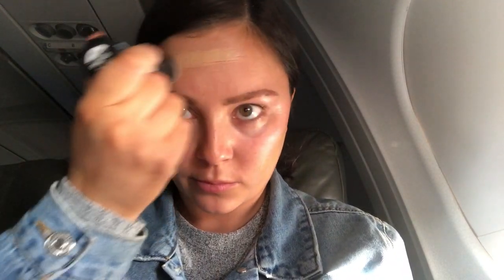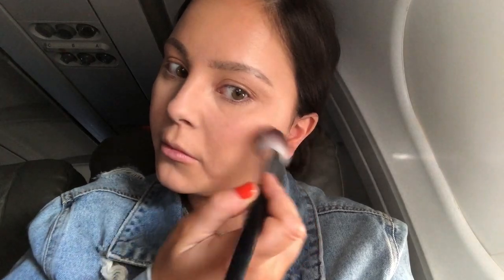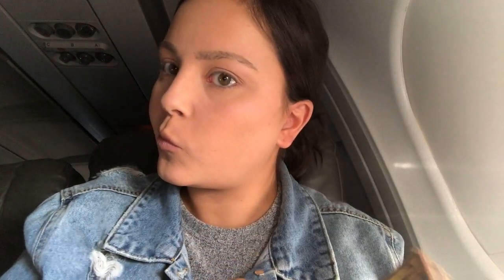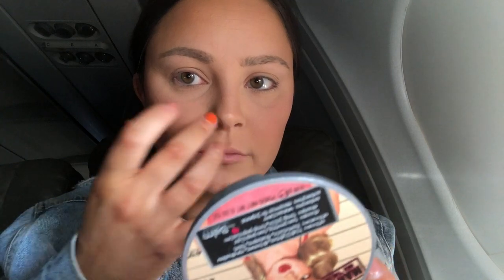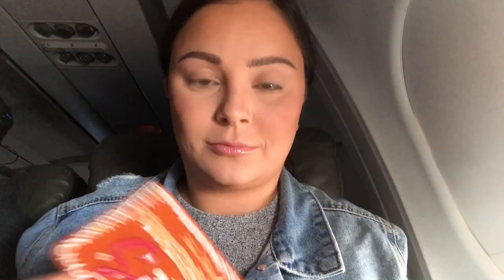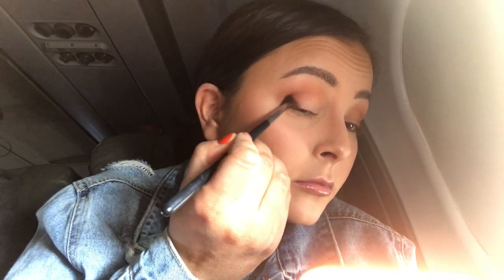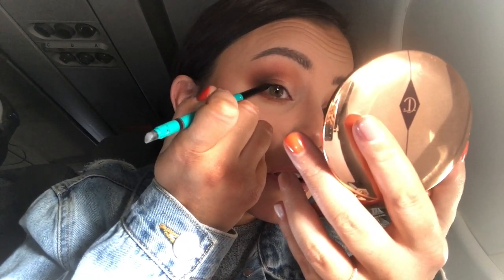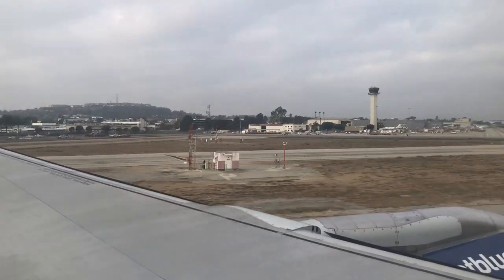Getting Ready for Disneyland...On a Plane!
*Please note - I originally filmed this video on October 17, 2019 - before the pandemic.

This was definitely a first for me! Normally I try not to wear any makeup on a plane, but we went straight from our 6 a.m. flight to Disneyland to meet up with our family. I love sleep, so getting up early to do my makeup, or basically pulling an all-nighter, really wasn't an option. So I realized I was going to have to get ready for Disneyland on the plane!

I thought this would be a fun opportunity for a tutorial! It's definitely not my highest quality tutorial, but I was up for the challenge! I also didn't think through everyone wanting to sleep on the plane the whole flight - whoops! I barely cracked my window but it was very obvious when literally everyone else around us had their shades down 😂

Is this something you'd ever try? It definitely was an efficient use of time! I'm totally the type of person who overestimates all the things I'll do on a flight (read a book, edit a video, etc.) and I always end up sleeping or watching shows!

- Make Up For Ever HD Stick Foundation
- Hourglass Vanish Stick Foundation
- Sigma 3D HD Brush
- Becca Hydra Mist Powder
- Thrive Causemetics Filtered Effects Powder
- Benefit Cosmetics Hoola Lite Bronzer
- Benefit Cosmetics Hoola Bronzer
- NYX Amber Blush
- The Balm Mary-Lou Manizer
- Iconic London Gloss
- Thrive Causemetics Infinity Waterproof Brow Liner
- Urban Decay Brow Blade
- Thrive Causemetics Eyeshadow Primer
- Too Faced Gingerbread Extra Spicy Palette
- Thrive Causemetics Infinity Waterproof Eyeliner
- Thrive Causemetics Lip Liner
- Too Faced Gingerbread Girl Lipstick